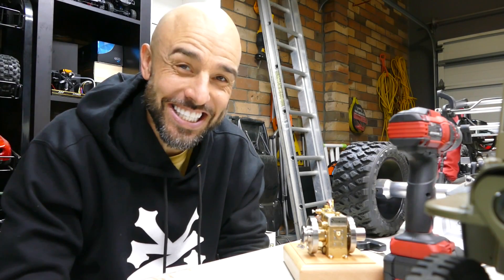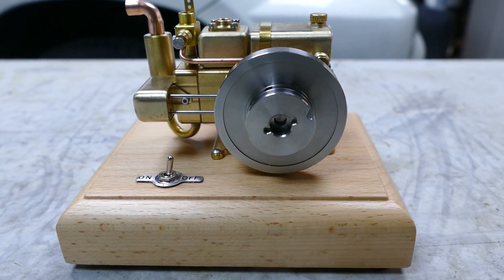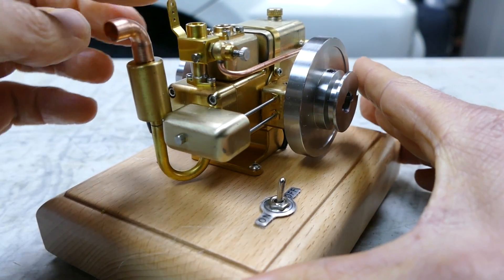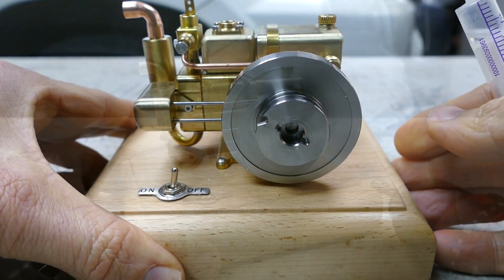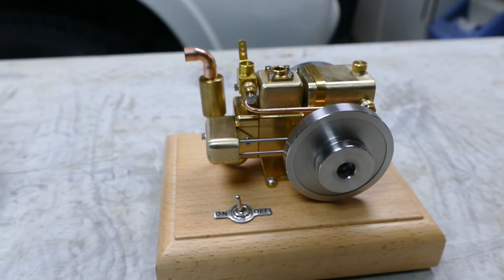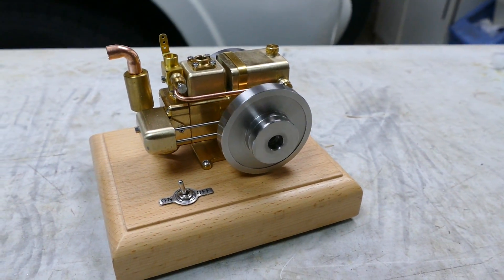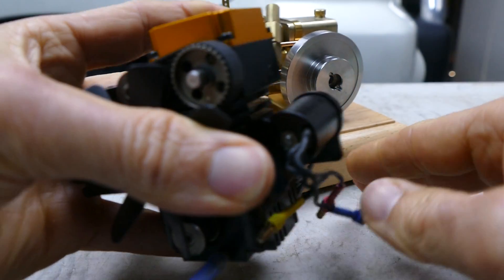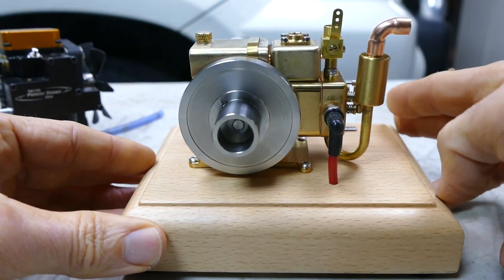MINI OHV PUSHROD ENGINE! EACHINE ET5 WATER COOLED GAS ENGINE - What Can We Fit It In?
What should I put it in?